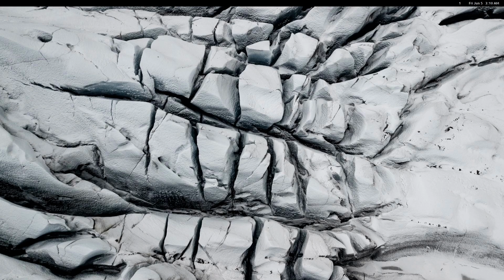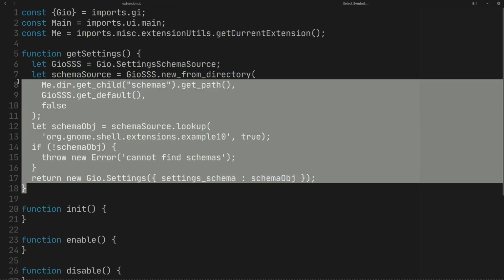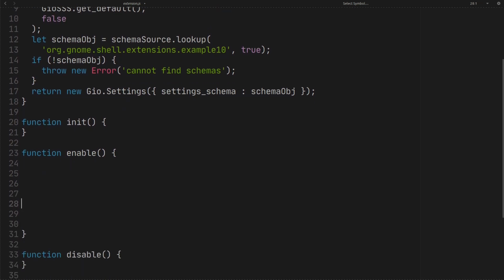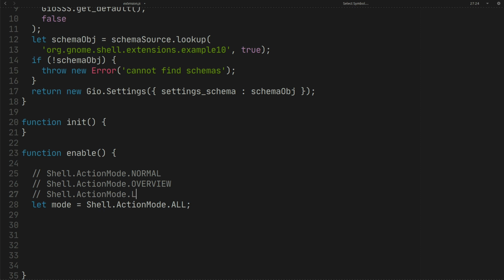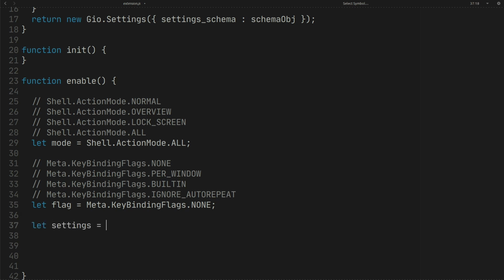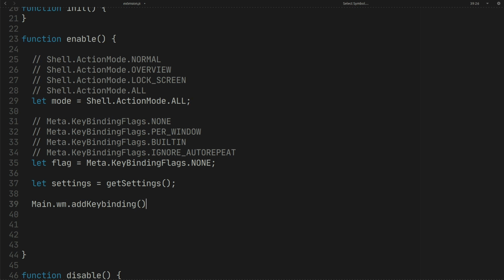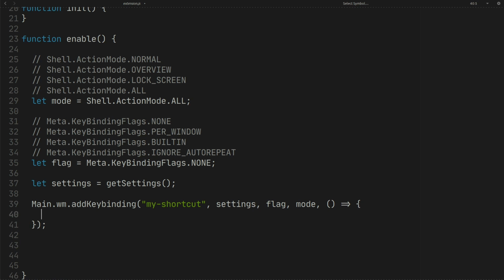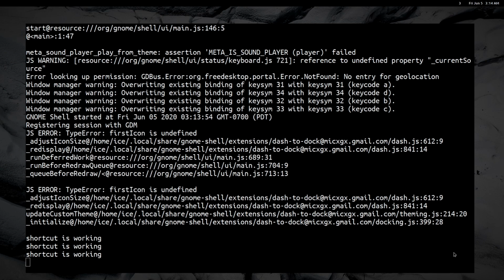How to Create a GNOME Extension (Part 13) - Key Binding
In this video you will learn how to create a shortcut key in your GNOME extension.